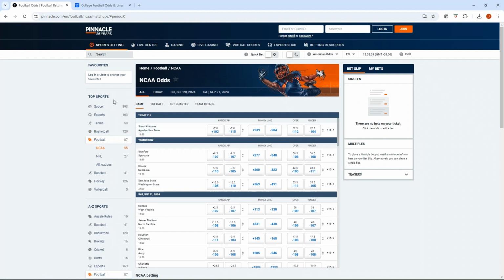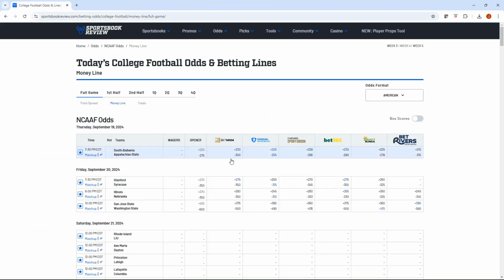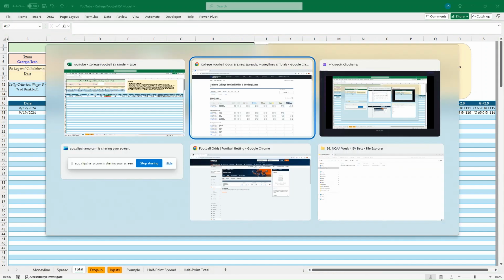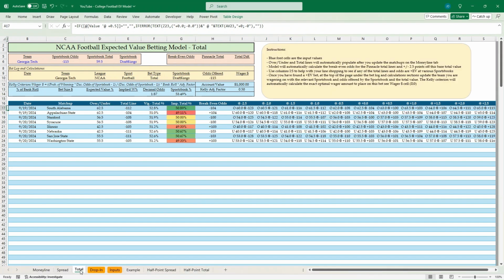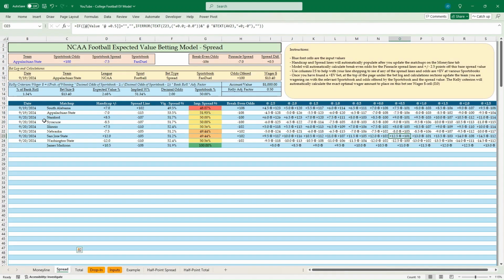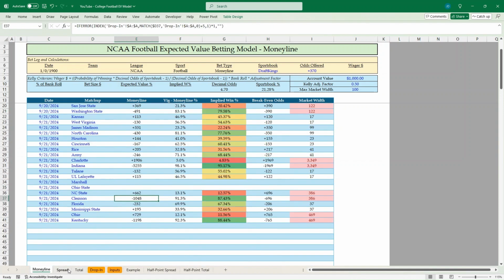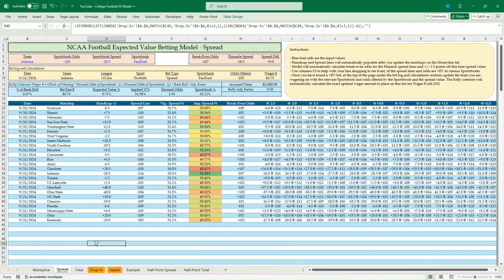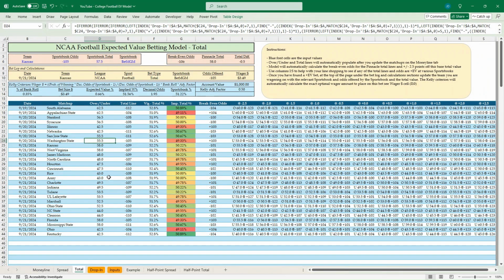NCAA Football Week 4 2024 | +EV Bets Pinnacle | Walkthrough with Bets and Optimal Wager Amount!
In this video, I am going to show you how to easily update and use an Excel based NCAA Football sports betting model. This model will identify positive expected value sports bets. Within the model I will show you how to drop in the latest odds from Pinnacle Sportsbook, the sharpest sportsbook in the world to make updating the model extremely fast and simple. The model will utilize the Kelly Criterion formula to calculate the optimal bet size for each positive expected value betting opportunity. Dynamic Half-Point Spread and Total logic in the model allows you to line shop across multiple values. Utilize this model and bet examples to place positive expected value bets for Week 4 of the 2024 NCAA Football season!

***Timestamps***
0:00 Introduction and Overview
0:36 Pinnacle Sportsbook Sharp Odds
1:30 Updating Model and Week 4 Matchups
4:04 NCAA Football Week 4 Bet Examples
4:21 Positive EV Bet - 1st Bet Example
13:12 Positive EV Bet - 2nd Bet Example
16:06 Positive EV Bet - 3rd Bet Example
16:40 Conclusion and Final Thoughts